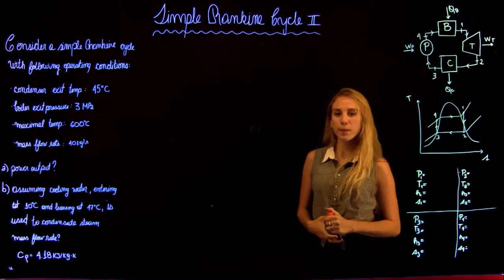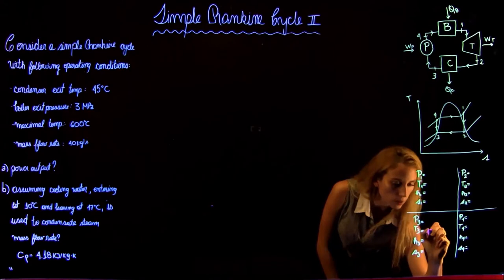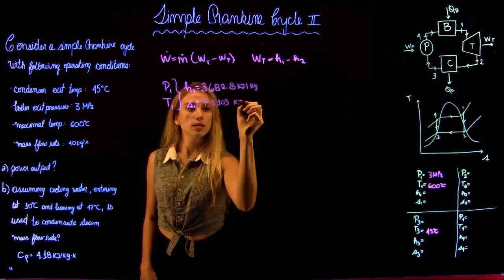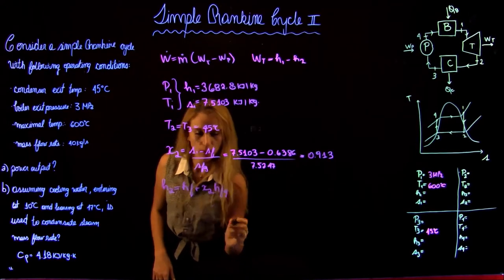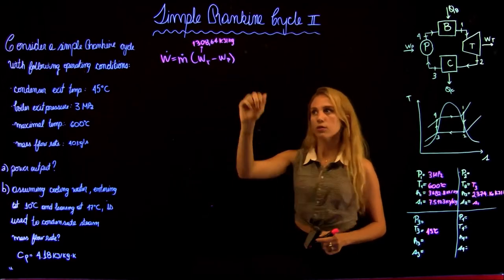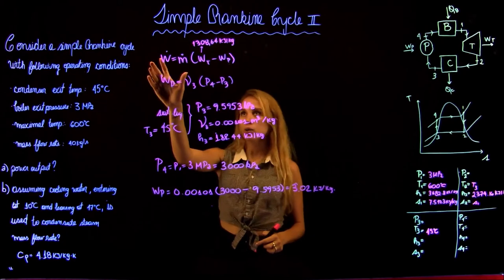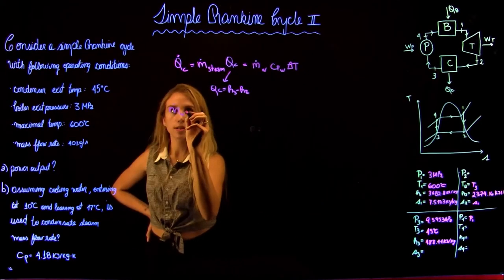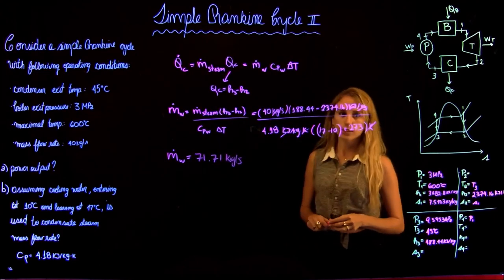Simple rankine cycle II 1